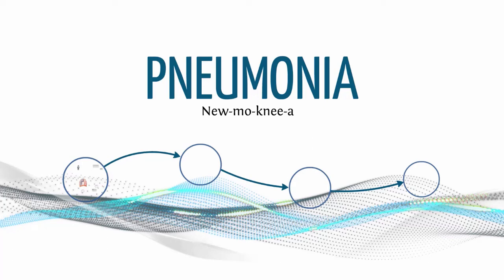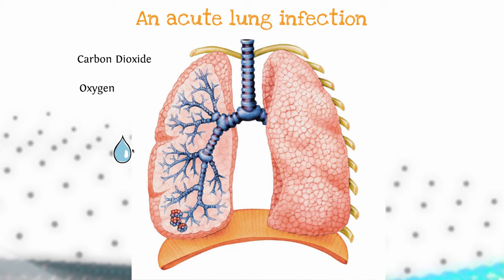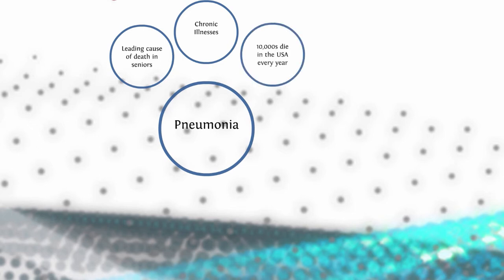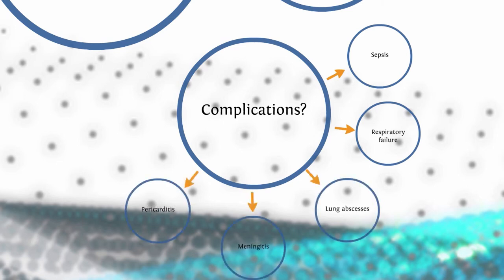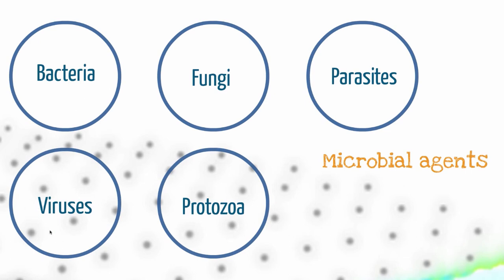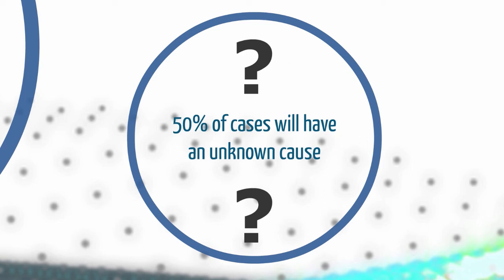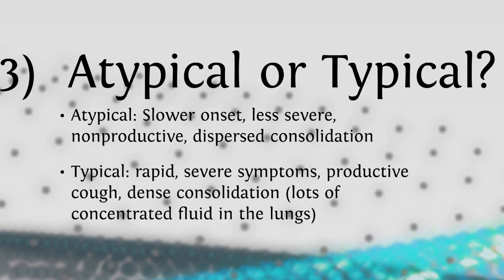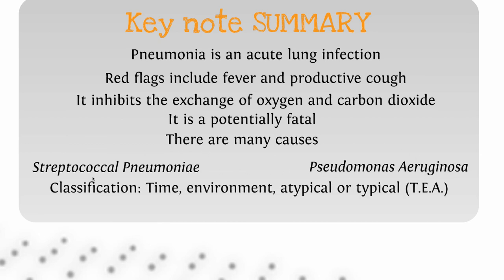What is Pneumonia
Part 1 of 3 videos on Pneumonia for the Khan Academy and NCLEX competition. This video covers the basics of what pneumonia is. Please leave comments for how to improve for future videos! Link below to the competition with Khan Academy.